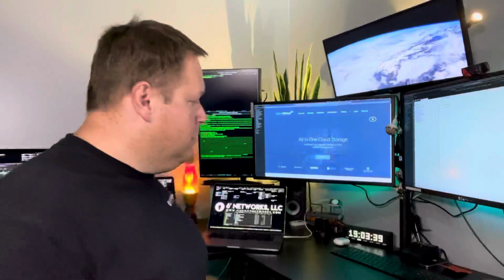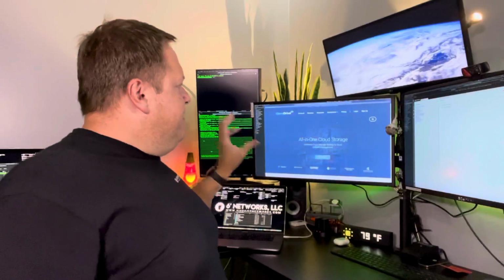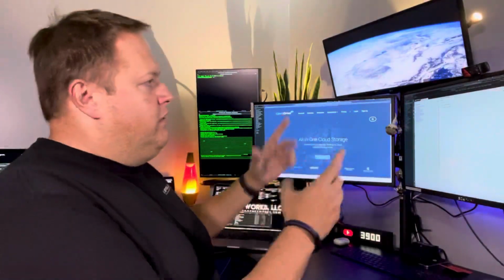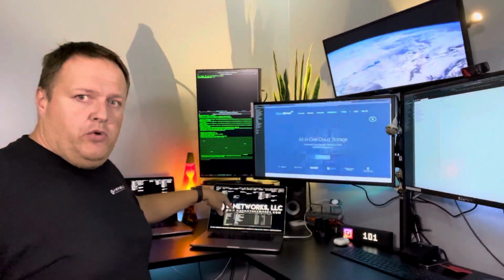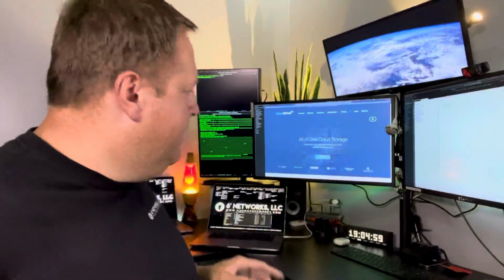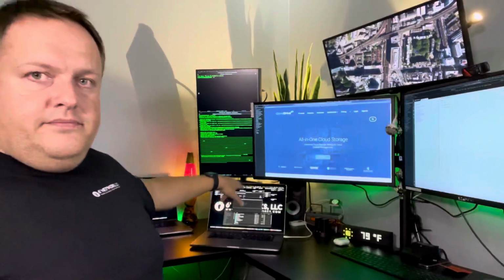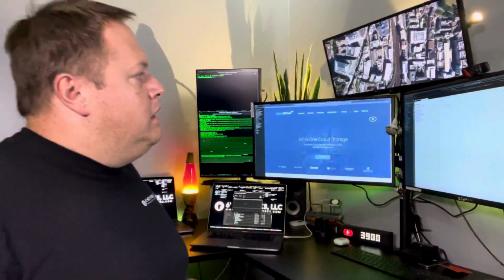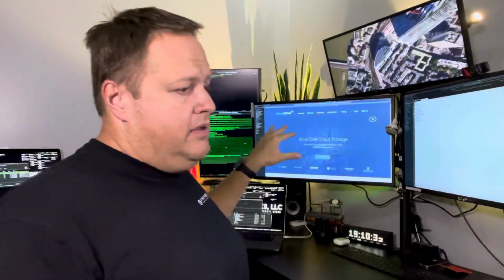Tech Minute: OpenDrive - First Month Impressions - 6’ Networks, LLC